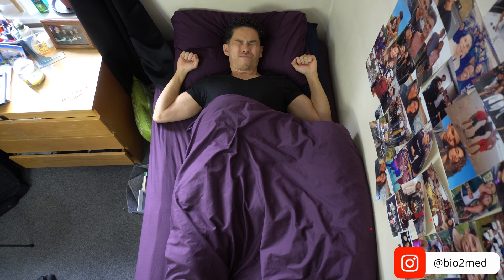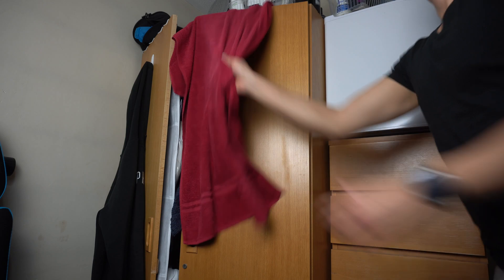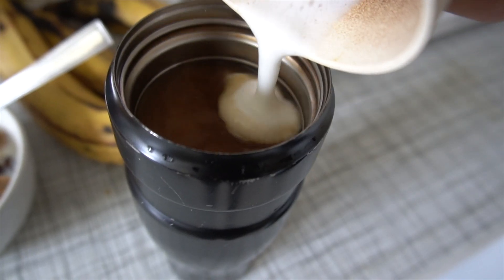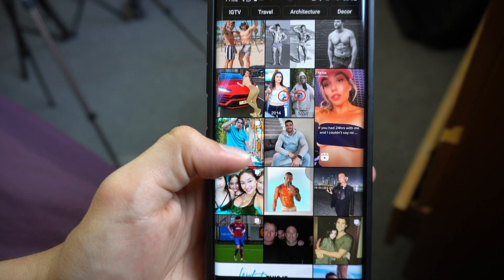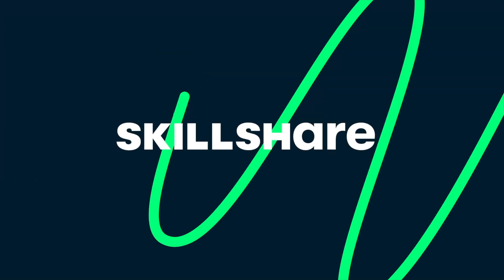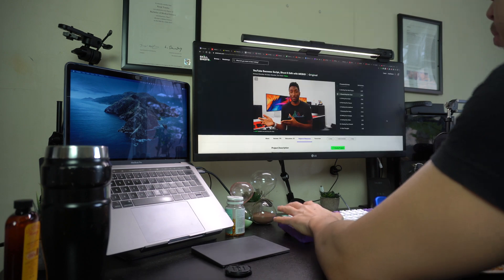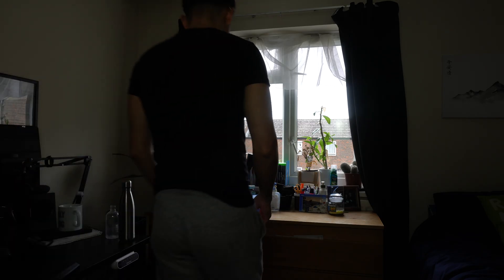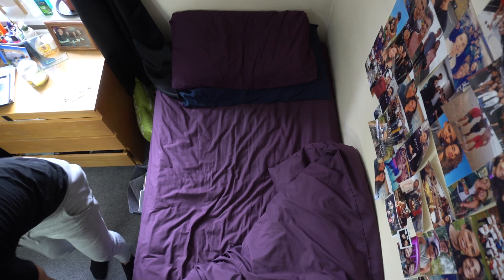My Productive Morning Routine in Medical School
Whats up guys! My name is Kenji and I am currently a medical student at King's College London after graduating from the University of Birmingham with a Bachelor's degree in Medical Science (BMedSci). In this video, I take you through my morning routine in medical school.